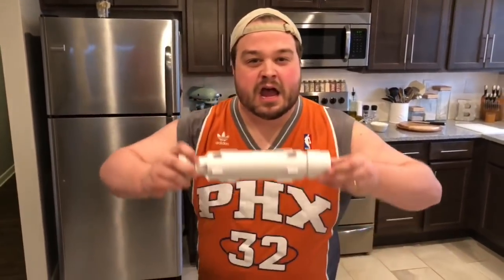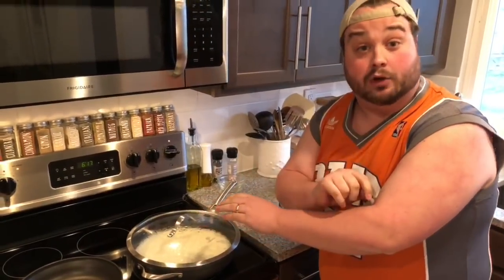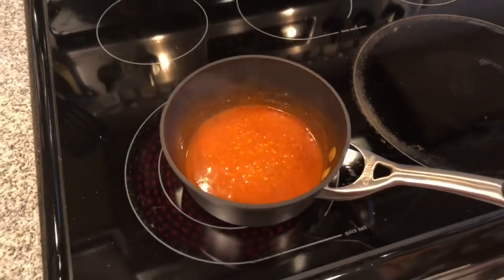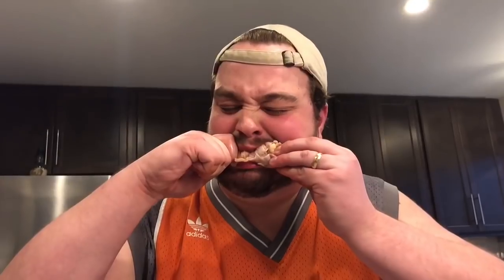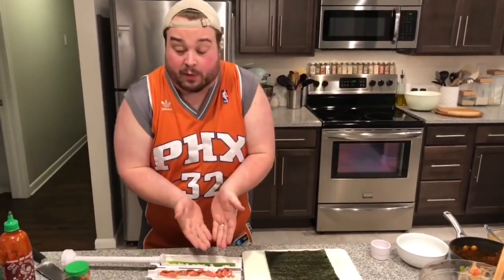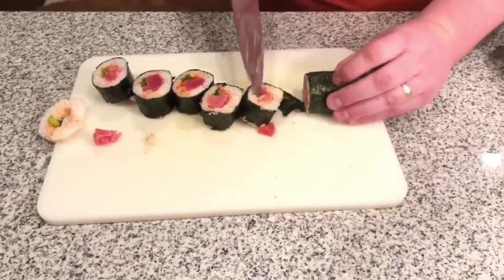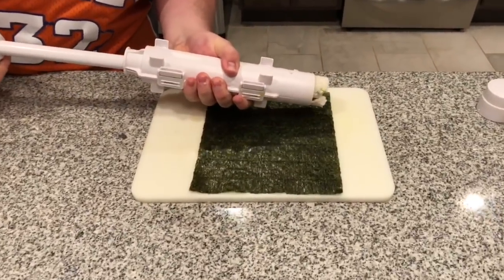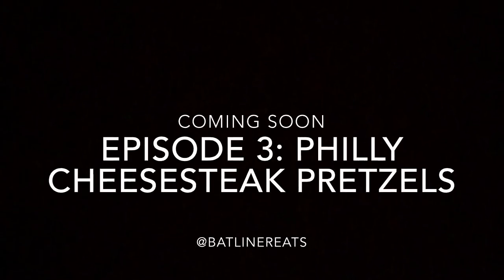Episode 2 - The Sushi Bazooka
In this episode, Batliner makes some homemade sushi with the help of the Sushezi (aka The Sushi Bazooka)!! Watch him create the most epic rolls: Batliner’s Big Spicy Tuna Roll and Batliner’s Bitchin’ Buffalo Chicken Roll!!

Sushi Bazooka Recipe
Follow @batlinereats on Instagram!

Sushi ingredients
- sushi rice
- Rice vinegar
- Wasabi Paste
- Nori Sheets
- Soy Sauce
- Chop Sticks

Rice Instructions:
- Clean rice in a strainer.
- Place 1 cup of rice in saucepan.
- Add 1 1/4 cups of cold water.
- Heat on high until boiling.
- Reduce heat to low.
- Cover and simmer for 20 minutes or until water is absorbed
- Remove pan from heat and let cool for 10 minutes.
- Add sushi to a non metallic bowl
- Add 2 tablespoons of rice vinegar and mix.
- Makes enough for 2 rolls
- Double measurements for 4 rolls.

Batliners Big Spicy Tuna Roll (Makes two rolls)

Ingredients
- 1 yellowfin tuna steaks (sushi grade - cut poke style)
- 1 Green Onion (diced) don’t cut all of the green onion. Save for topping.
- Spicy Mayo (see ingredients)

Spicy Mayo
- 1/3 cup of Mayonnaise
- 2 squirts of Sriracha
- Squeeze half lemon juice
- 1/2 Green onion (chopped)
- Mix sauce
- Mix tuna and spicy mayo in bowl
- Save sauce for presentation

Instructions
- put 1 cup of cooked rice in the sushi Bazooka (1/2 cup on each side)
- Leave a crevice for ingredients (see video)
- Add spicy tuna mixture to the Bazooka
- Add green onion (non diced)
- Add more sauce
- Lock Bazooka. Close and cap the Bazooka. Tighten sushi within the Bazooka. Remove cap. Bazooka sushi roll onto nori sheet. Wrap nori sheet. (See video for the process, it’s super easy)
- Slice and plate
- Top with more spicy tuna. Drizzle spicy mayo and sriracha. Sprinkle more green onion.

Batliners Bitchen Buffalo Chicken Roll (makes two rolls)
- Buttermilk rotisserie chicken
- Hot sauce (see recipe)
- 3 strips of Bacon
- 1 Celery stalk
- 1 Carrot
- Blue cheese crumbles
- Cream cheese
- Jalapeños

 Instructions:
- pull chicken
- Make hot sauce (see recipe)
- Cook bacon
- Slice celery, carrots,and jalapeño
- Add hot sauce to pulled chicken and mix. Save some sauce for presentation
- put 1 cup of rice (1/2 cup each side) in the sushi Bazooka
- Leave a crevice for ingredients
- Add buffalo chicken to the Bazooka
- Add bacon strips to the Bazooka
- Add celery, cream cheese and carrots to the Bazooka.
- Lock Bazooka. Close and cap the Bazooka. Tighten sushi within the Bazooka. Remove cap. Bazooka sushi roll onto nori sheet. Wrap nori sheet. (See video for this process! It’s super easy!)
- Slice and plate.
- Finish with one slice of fresh Jalapeño per roll, blue cheese crumble and a drizzle of hot sauce.

Hot sauce:
- Heat 1 1/2 cups of Franks Red Hot, 1/2 stick of butter, table spoon of garlic, 1/3 cup of honey, 1/3 cup of yellow mustard, salt and pepper in a small pot.
- Melt butter and mix until ingredient combine!
- Add to pulled chicken.

Music in the video is not mine!
Copyright:
Kung-fu Fighting by Carl Douglas
Turning Japanese by The Vapors
Oh Yeah by Yello
Rollin’ by Limp Bizkit